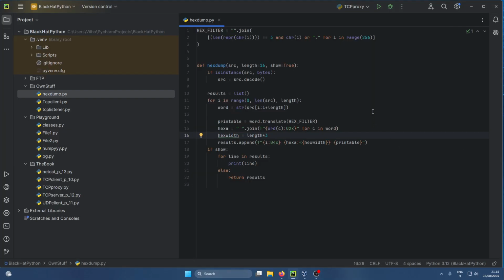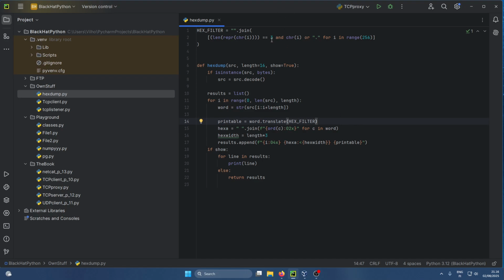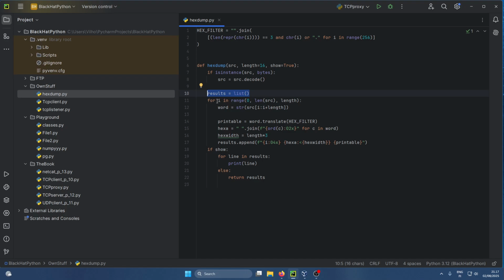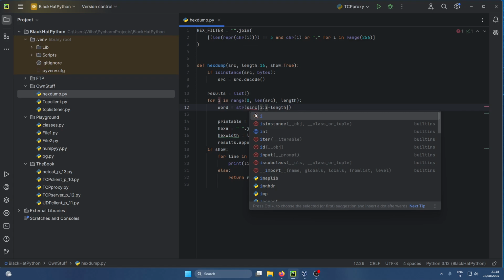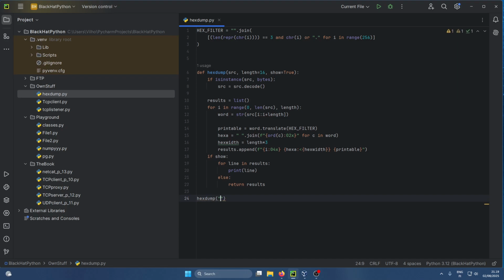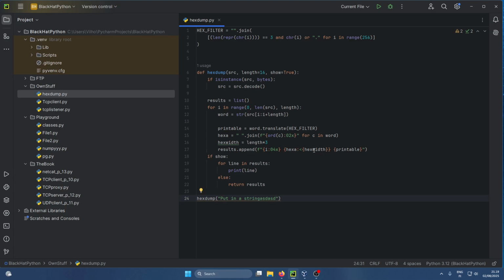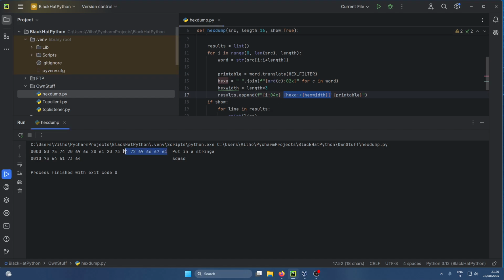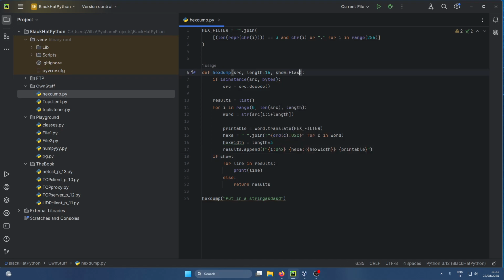Pretty cool hexdump function in python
BHP code sorry for calling it mine lol